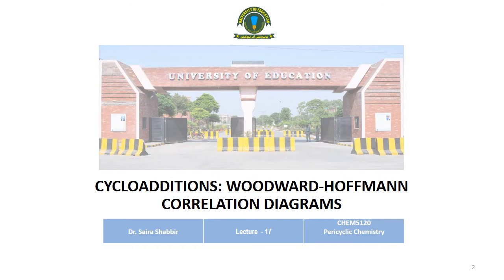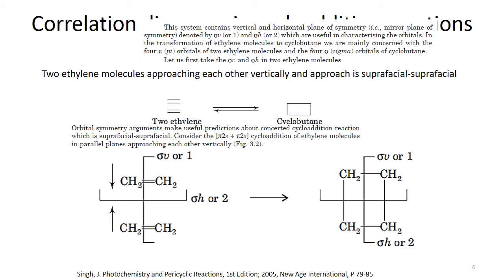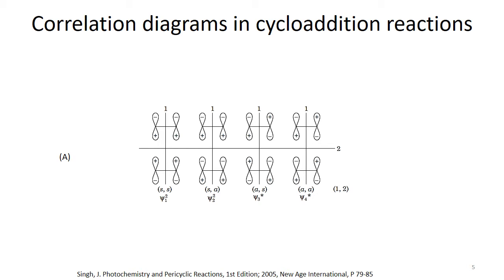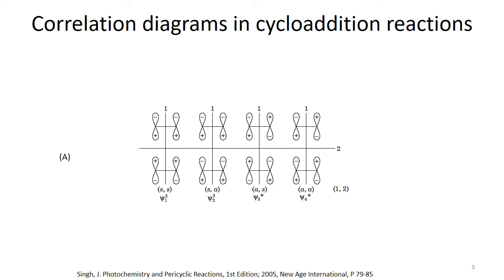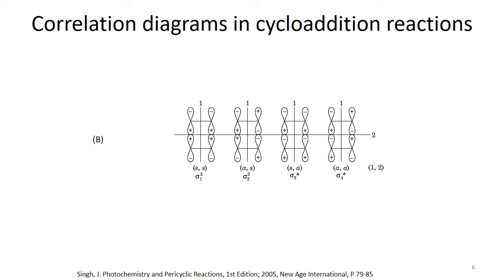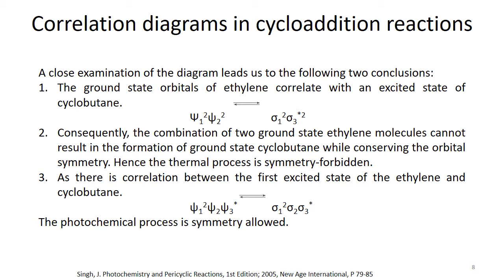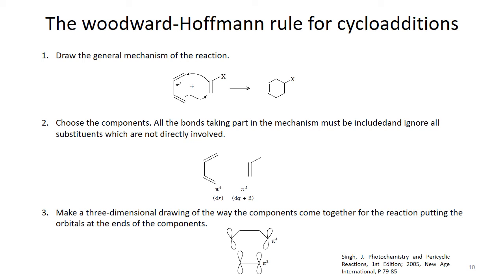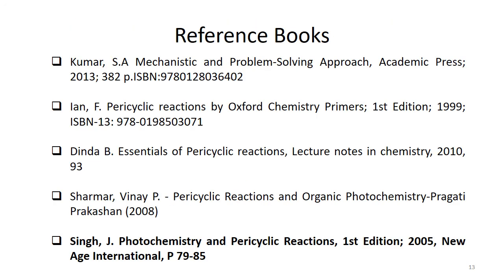MS II Pericyclic chemistry L17 SairaShabbir UE